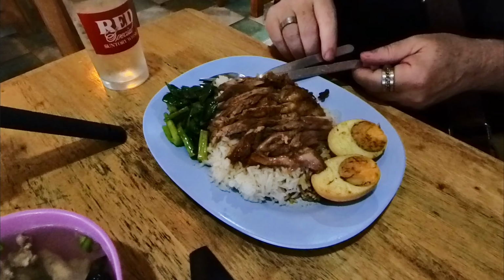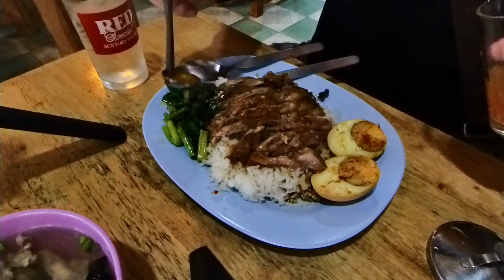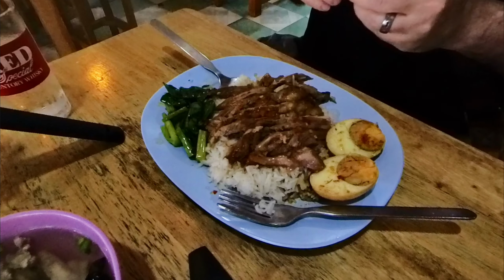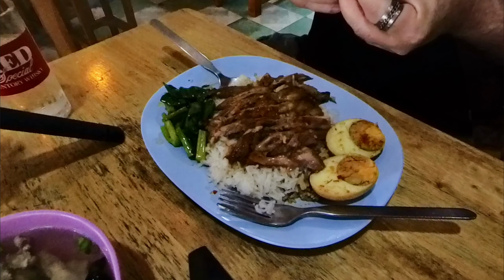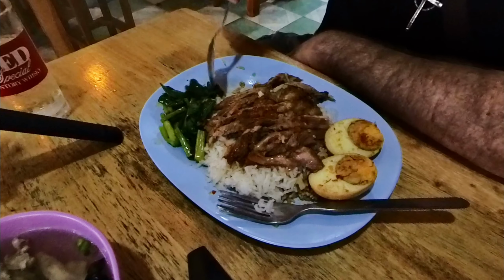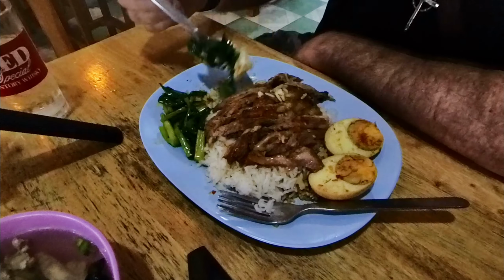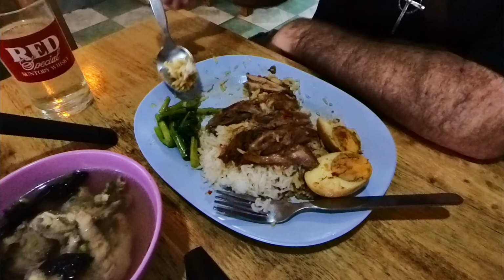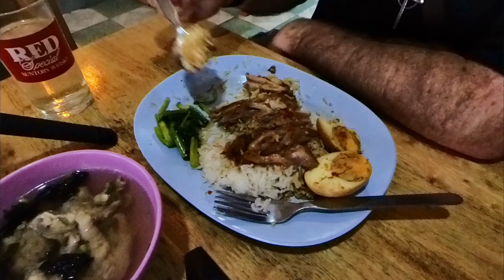The Frugal Vlog - E41 - Kao Ka Moo For Breakfast Is Amazing 🇹🇭 Bangkok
Bangkok has hidden gems around every corner. I was informed by Crypttrader that I should check out this park. After the week I just had, it was the perfect place to wander and get back in touch with nature. What a beautiful place to get lost in